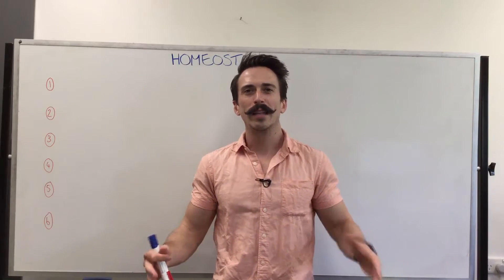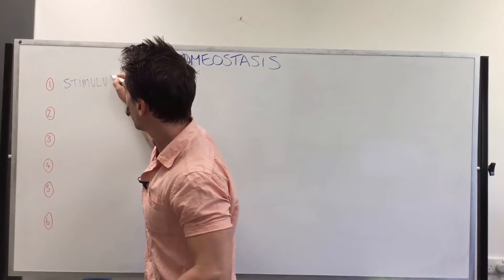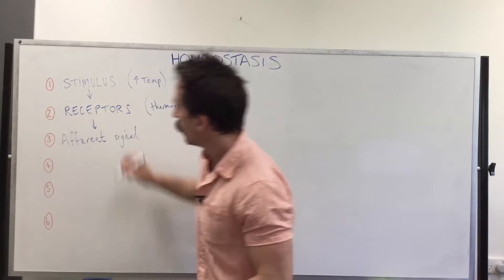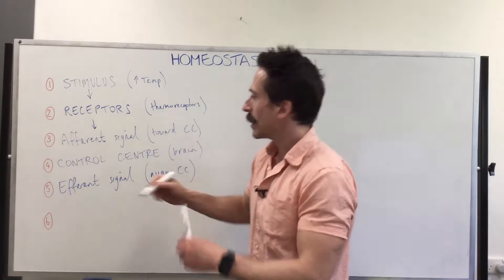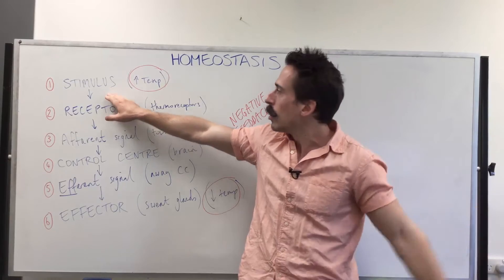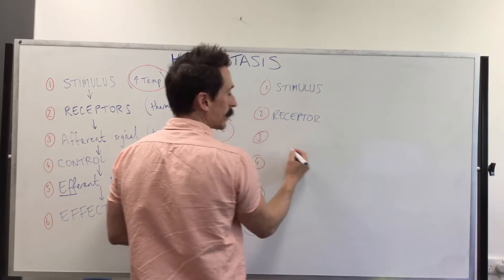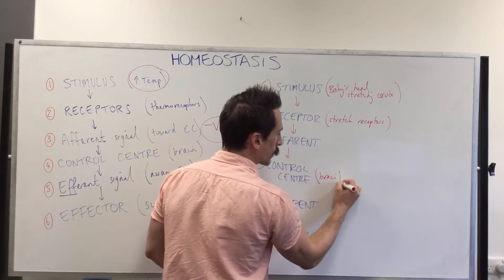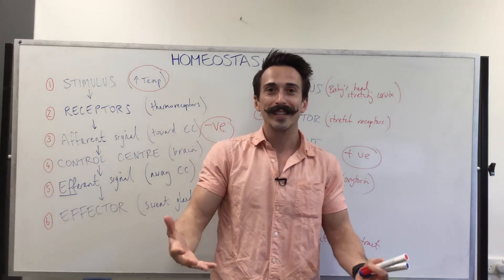Homeostasis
In this video, Dr Mike outlines the 6 components of homeostasis and provides examples of positive and negative feedback.